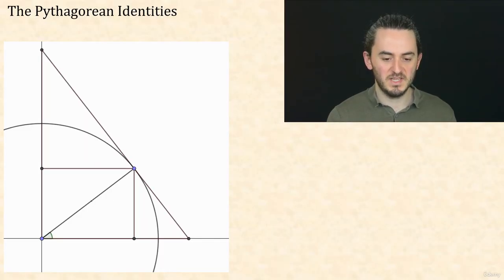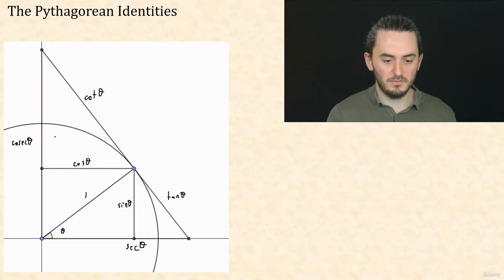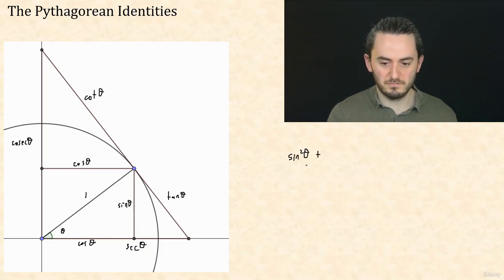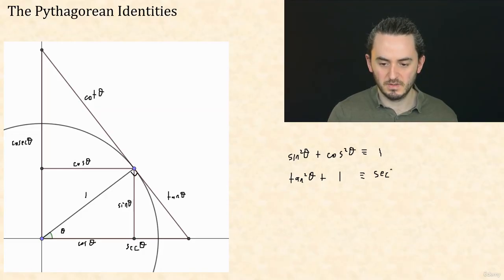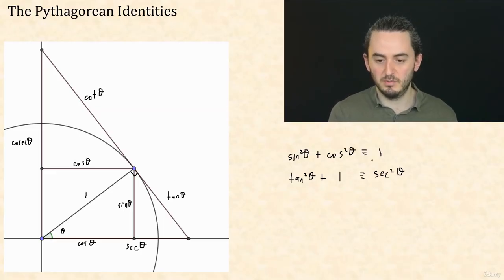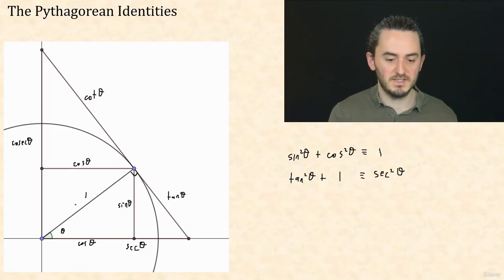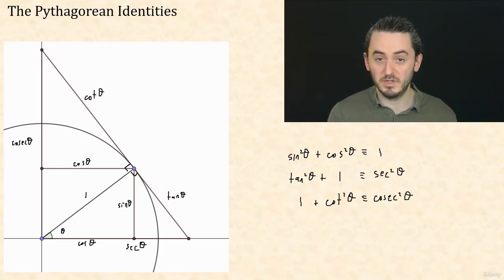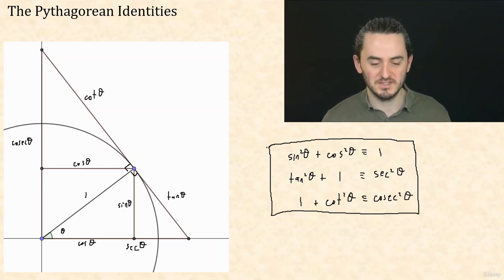5 - The Pythagorean Identities | CIE A Level Pure Mathematics 2 & 3